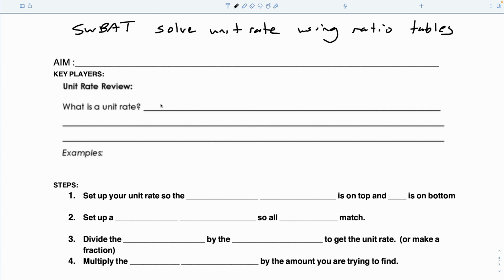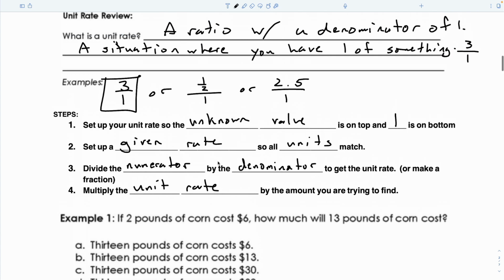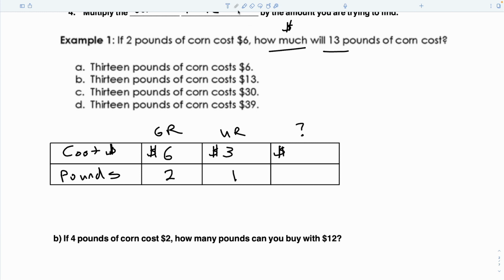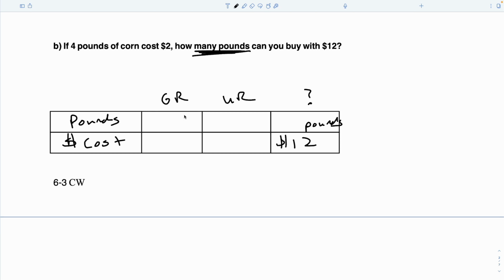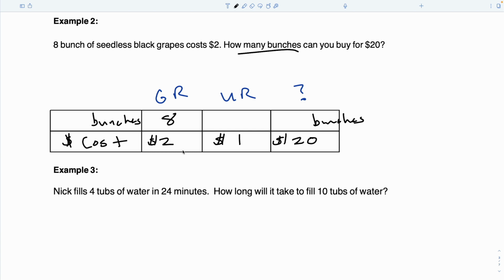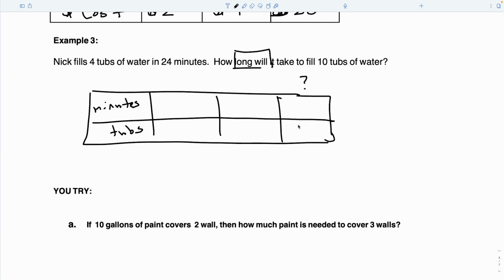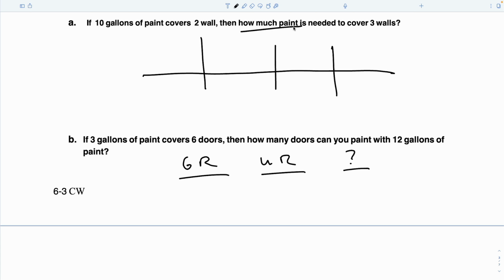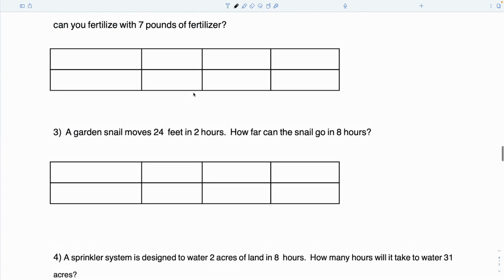6-3 Classwork_7th